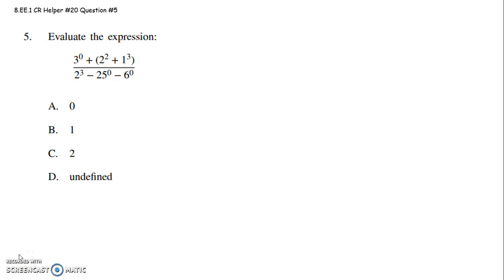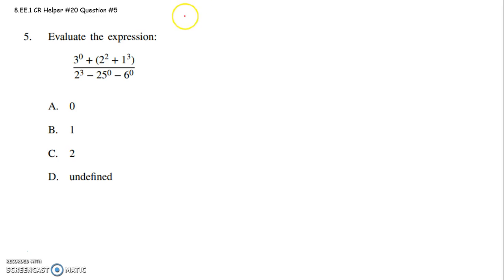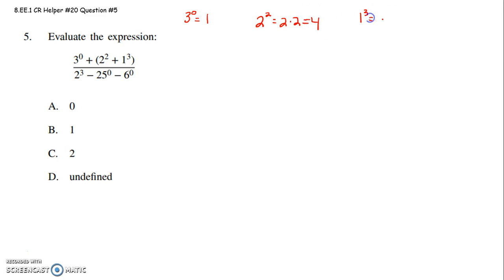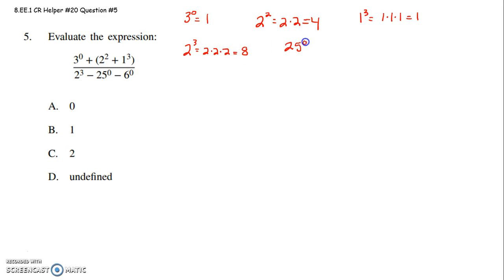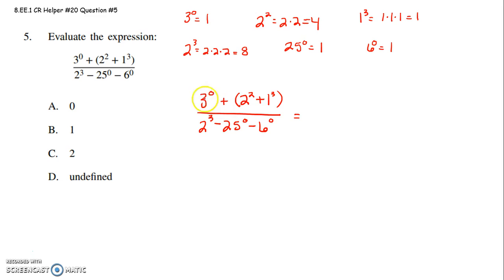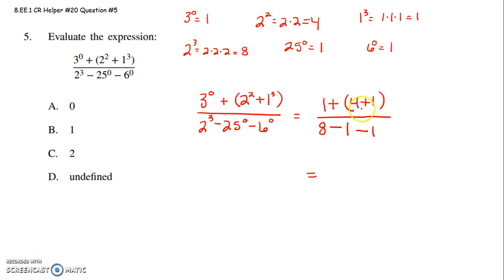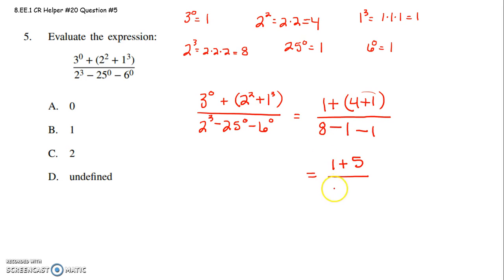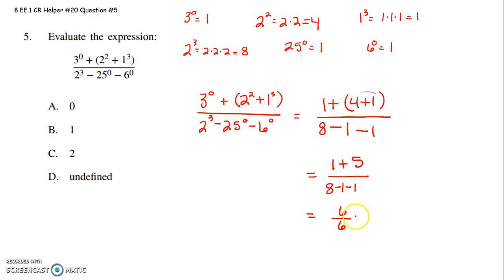8 EE 1 Grade 8 CR helper #20 Question #5